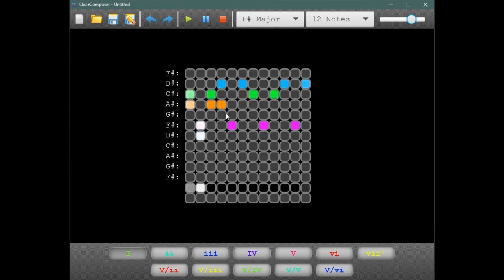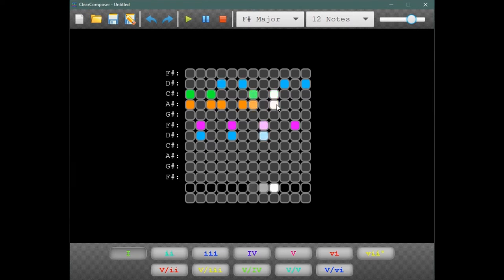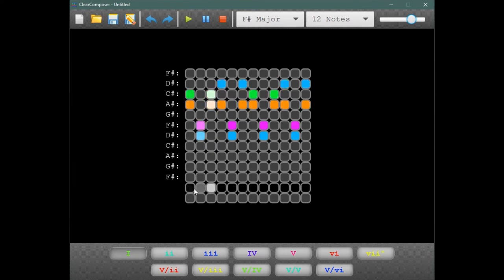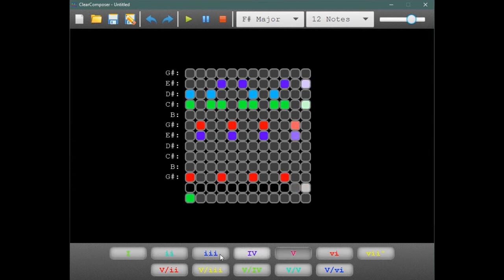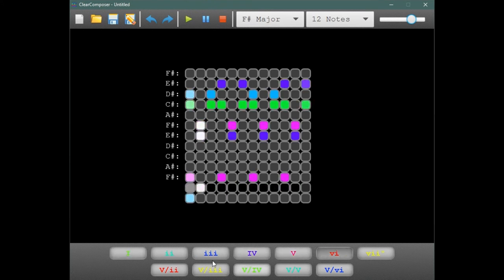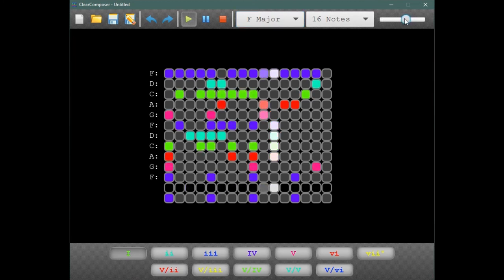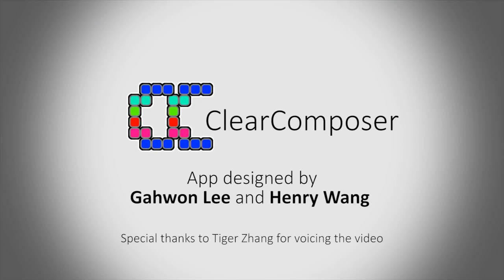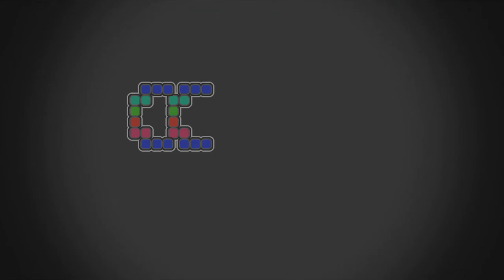ClearComposer - Music Composition App by Gahwon Lee and Henry Wang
This app was created by Gahwon Lee and Henry Wang

ClearComposer opens up music composition to anyone via its accessible interface. It combines the simplicity of a pentatonic music sequencer with traditional chord progressions to offer professional functionality and uncomplicated usability. The complex world of composing opens with a clear click.

Special thanks to Tiger Zhang for voicing the video.